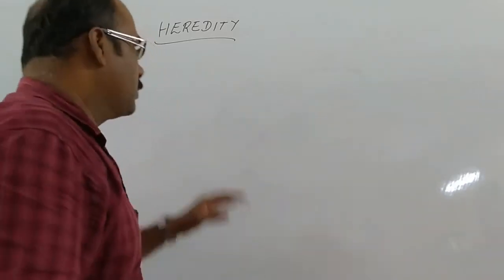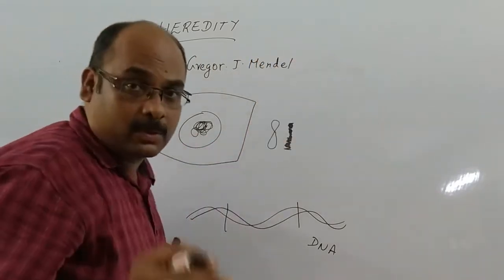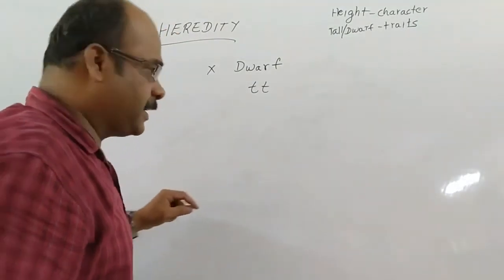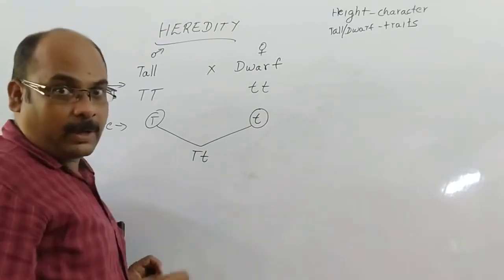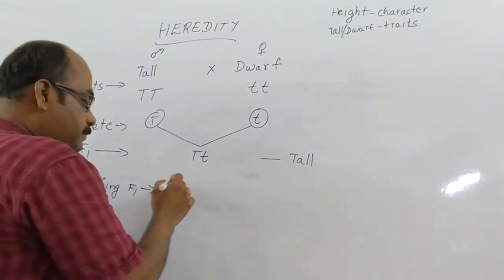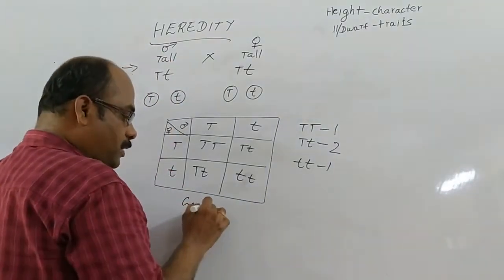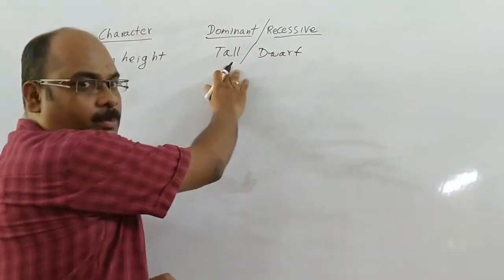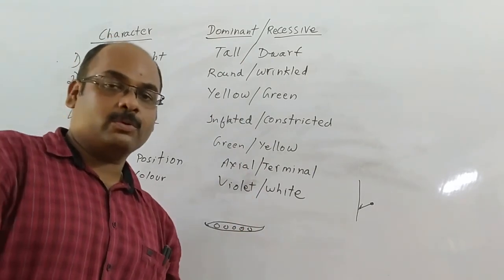Monohybrid Cross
For Class X and XII